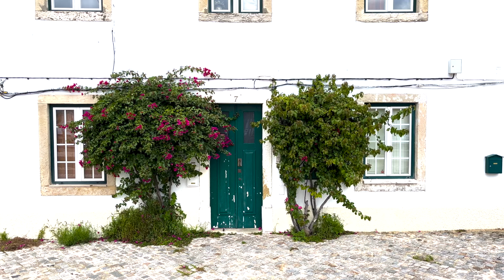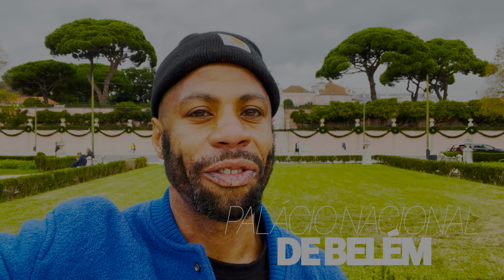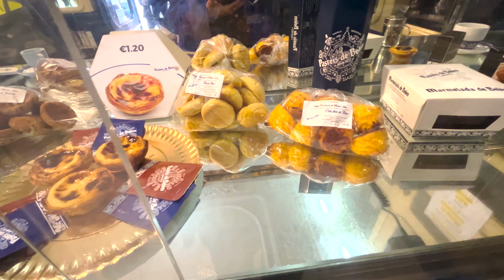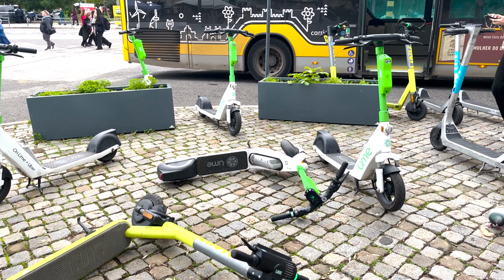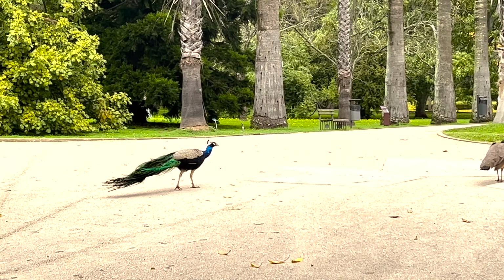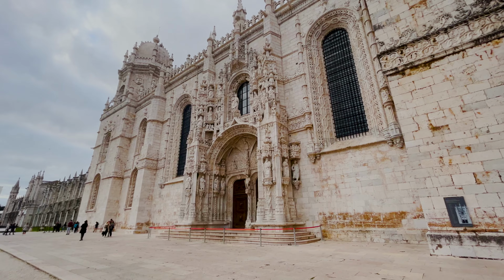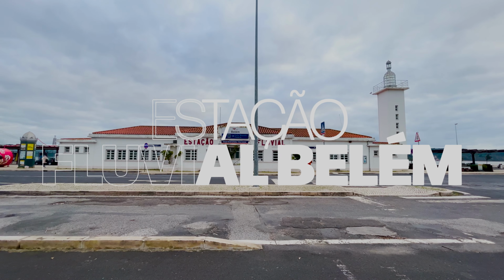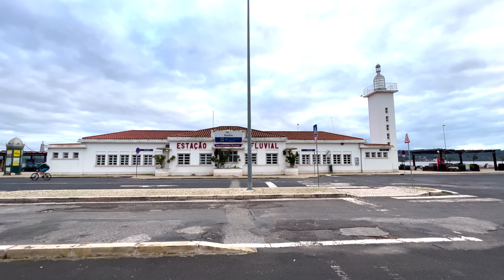A Quick Tour Around Belém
In this video I give you a tour around the Belém area. I'll show you some spots that I like and enjoy. I'll show you how to get to the area and what to expect when you are there.